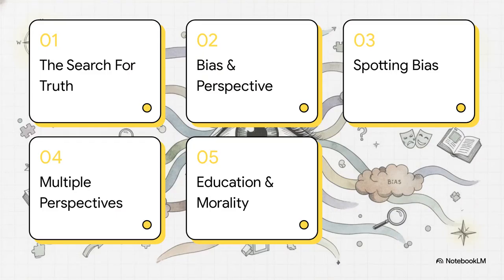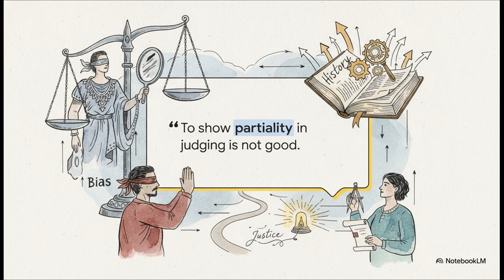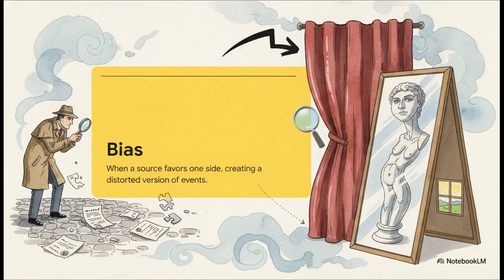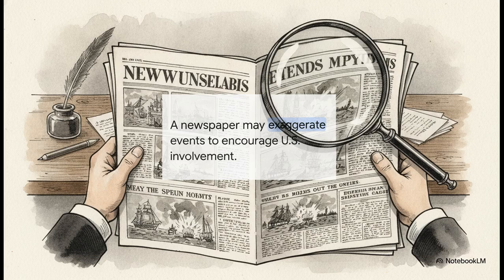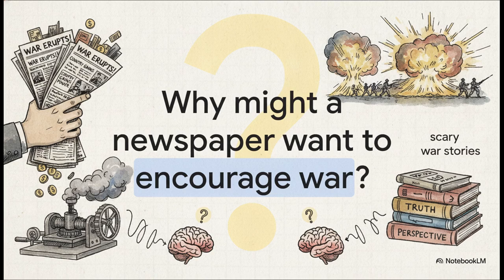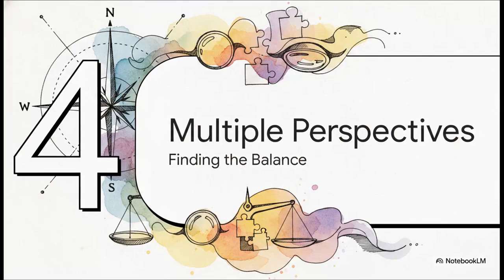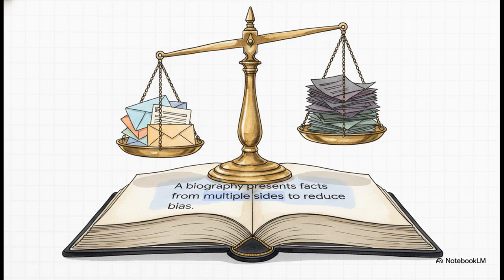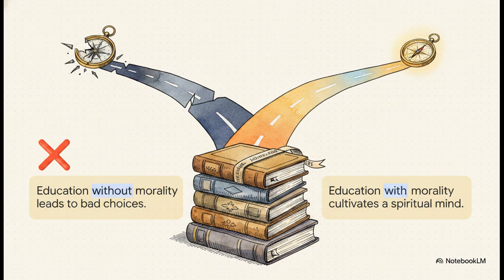Grade 8 Social Studies_Week 33 Day 4 | Bible-Based Learning by HeroesMart Academy